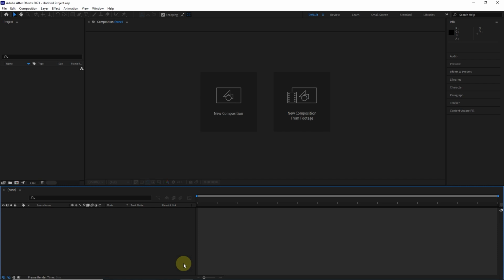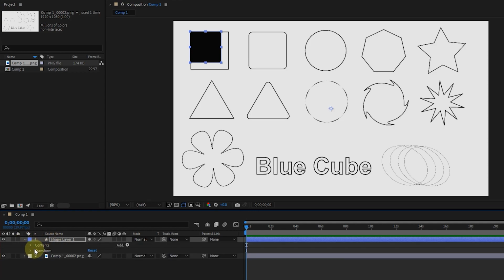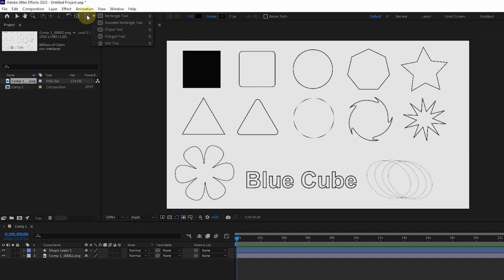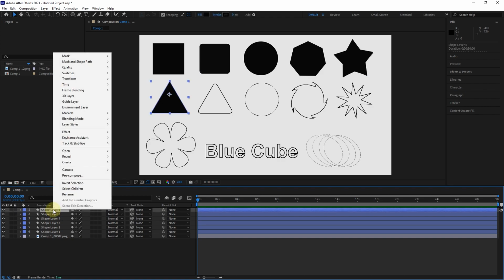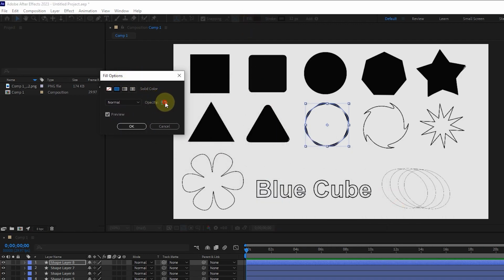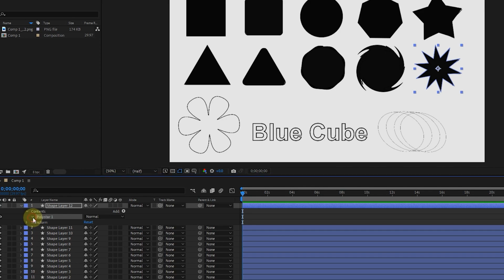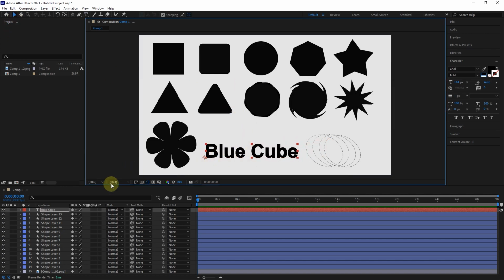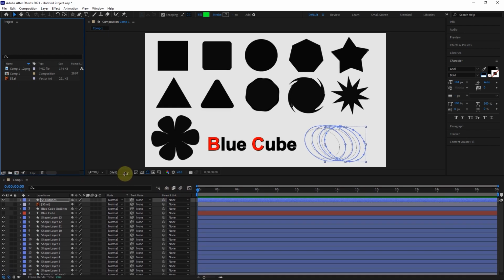how to make shapes in after effects Ep12 (After Effects Tutorial)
Adobe After Effects: Welcome to the twelfth video of the Adobe After Effects tutorial from beginner to advanced
In this video, I will teach you how to create different shapes in After Effects.

00:00 Start
00:44 Creating shapes with shape tools
05:21 Creating new shapes by editing shapes
11:09 Convert text to shape
12:05 Convert vectors to shapes